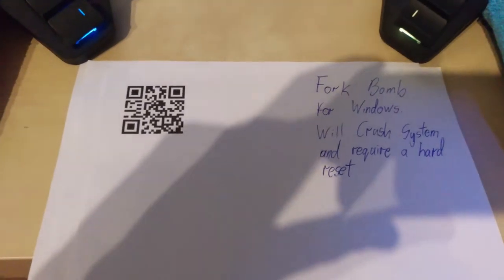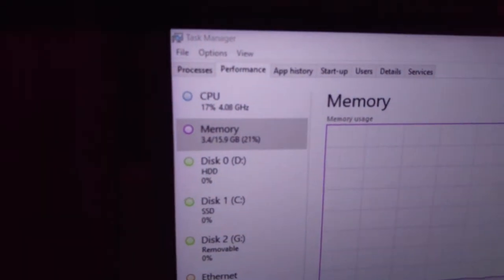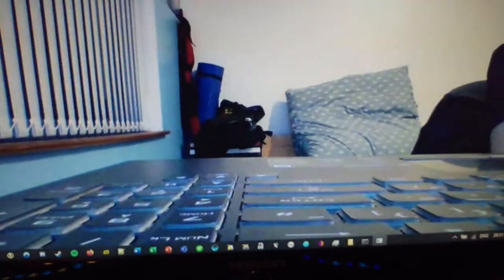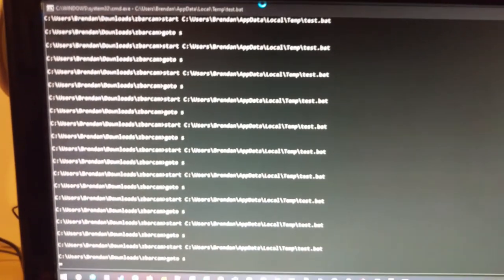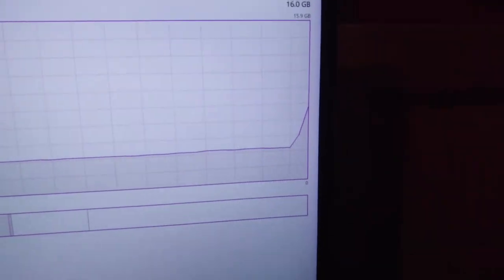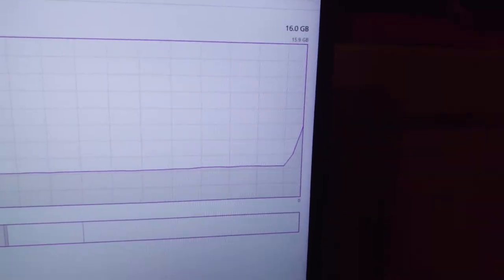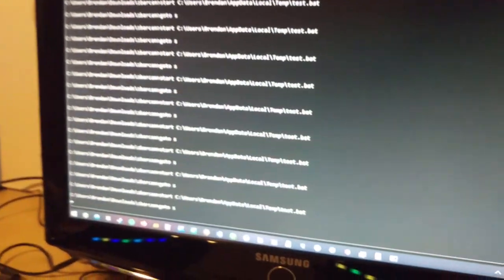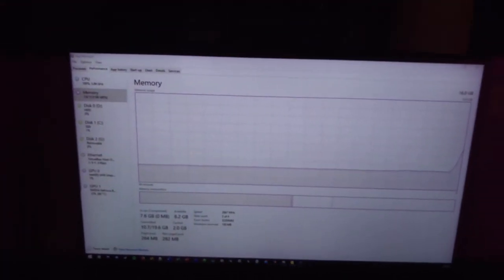Snow Crash Bonus Fork Bomb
In this video I'm crashing a Windows 10 box using a fork bomb encoded into a QR code. A fork bomb is a recursive process that spawns multiple versions of itself until a system runs out of memory. A better description can be found here;

Apologies for the phone recording quality.

Apologies for the low quality and pacing of the videos. I only have so many minutes for my project demonstration and I put these together fairly rapidly in my last week before the deadline.